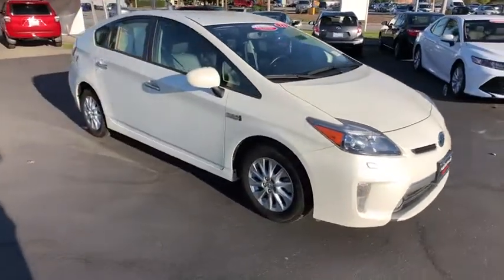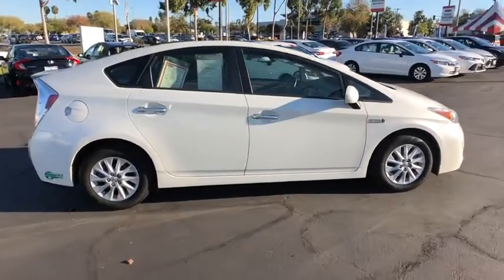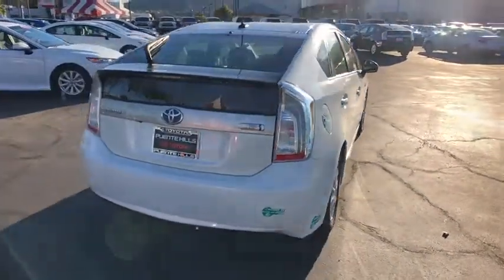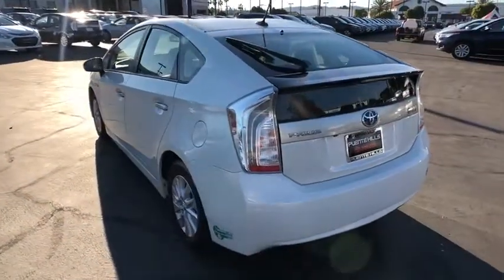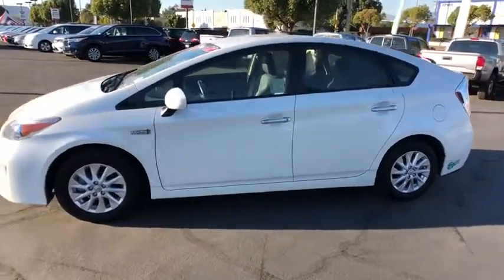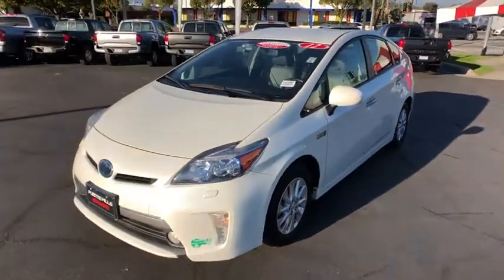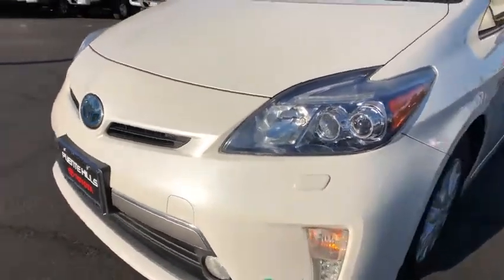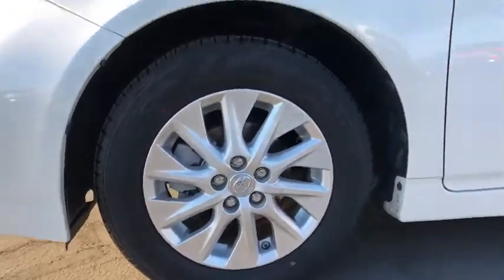2012 Toyota Prius Plug-in Claremont, West Covina, Diamondbar, Rowland Heights, Hacienda Heights, La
White  2012 Toyota Prius Plug-in available in City of Industry, California at Puente Hills Toyota. Servicing the Claremont, West Covina, Diamondbar, Rowland Heights, Hacienda Heights, La Puente, CA area.
2012 Toyota Prius Plug-in Advanced - Stock#: 147006 - VIN#: JTDKN3DPXC3004336

Recent Arrival! CARFAX One-Owner. Certified. *ONE OWNER CLEAN CARFAX*, Prius Plug-in Advanced, 1.8L 4-Cylinder DOHC 16V VVT-i, CVT, White. 51/49 City/Highway MPG White 2012 Toyota Prius Plug-in Advanced FWD CVT 1.8L 4-Cylinder DOHC 16V VVT-ibrbr NO HAGGLE UPFRONT PRICING. ONE LOW PRICE. ONE GREAT DEAL!! Advertised price does not include government fees and taxes, any finance charges, dealer document processing charge of $80 for lease and $80 for purchase, any electronic filing charges, or any emission testing charge.brbrToyota Combined Details:brbr * Roadside Assistancebr * Limited Warranty: 12 Month/12,000 Mile (whichever comes first) from certified purchase datebr * Warranty Deductible: $50br * Transferable Warrantybr * Powertrain Limited Warranty: 84 Month/100,000 Mile (whichever comes first) from original in-service datebr * Vehicle Historybr * Roadside Assistance for 1 Year (for Toyota Certified Used Vehicles program), Battery 8 years/100,000 miles (whichever comes first) from original in-service date. Roadside Assistance for 1 Year (for Toyota Certified Used Hybrids program)br * 160 Point Inspection (for Toyota Certified Used Vehicles program), 174 Point Inspection (for Toyota Certified Used Hybrids program)brbrAwards:br * 2012 KBB.com Best Resale Value Awardsbr***Every vehicle comes with a FREE Carfax Vehicle History Report!!*** *Advertised price does not include government fees and taxes, any finance charges, dealer document processing charge of $80 for lease and $80 for purchase, any electronic filing charges, or any emission testing charge.brbrReviews:brbr * If you're looking for the best fuel economy in the hybrid field, the 2012 Toyota Prius' 51/48 mpg rating is still king. As some states also allow hybrid cars to waive the 2-person-per-car minimum to drive in the High Occupancy Vehicle lanes, the 2012 Toyota Prius might actually be able to speed up your commute times. With the Plug-in Hybr
, 1.8 liter inline 4 cylinder DOHC engine, 4 Doors, 4-wheel ABS brakes, 8-way power adjustable drivers seat, 98 hp horsepower, Adaptive cruise control, Air conditioning with climate control, Audio controls on steering wheel, Bluetooth, Climate controlled - Driver and passenger heated-cushion  driver and passenger heated-seatback, Clock - In-dash, CVT Transmission, Daytime running lights, Exterior Parking Camera - Rear camera only, External temperature display, Front fog/driving lights, Front seat type - Bucket, Front-wheel drive, Fuel economy EPA highway (mpg): 49 and EPA city (mpg): 51, Head airbags - Curtain 1st and 2nd row, Head-up display, Heated drivers seat, Heated passenger seat, Interior air filtration, Knee airbags - Driver, Navigation system - With voice activation, Passenger Airbag, Power heated mirrors, Power windows with 4 one-touch, Rear spoiler - Lip, Remote power door locks, Self-leveling headlights - Self-leveling, Stability control, Steering Wheel Air Conditioning Controls, Tilt and telescopic steering wheel, Traction control - ABS and driveline, Transmission hill holder, Trip computer, Universal remote transmitter